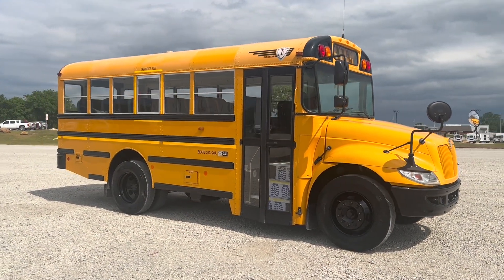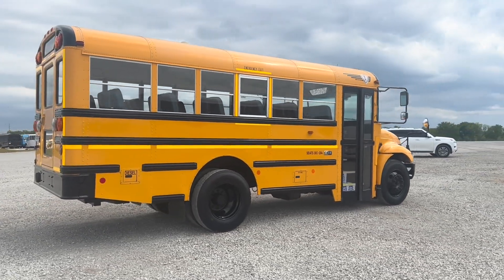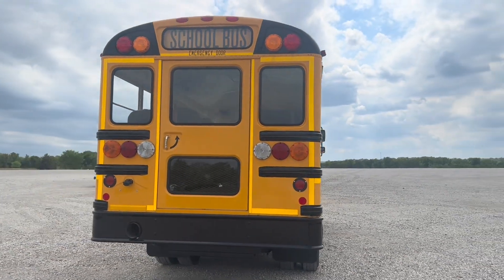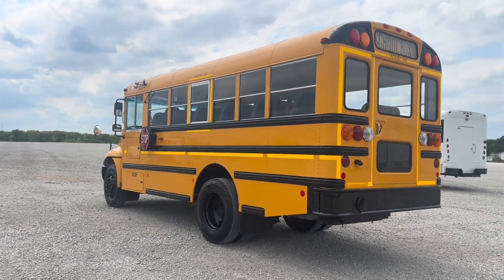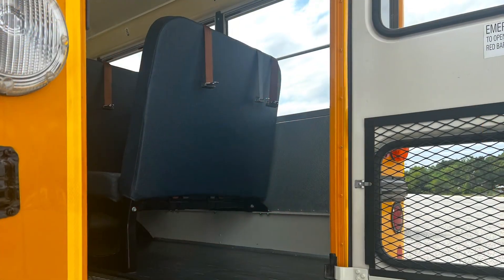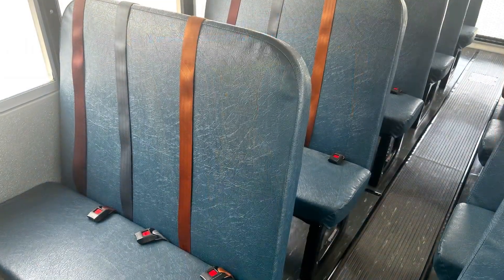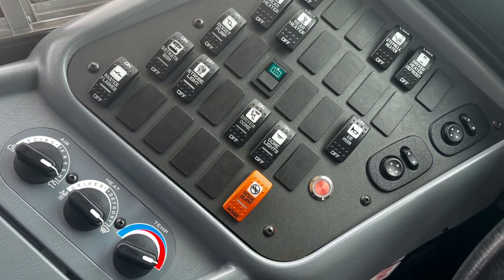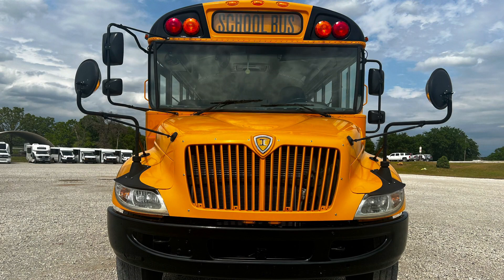2018 International IC CE, 30 Passenger - National Bus Sales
2018 International IC CE, 30 Passenger - National Bus Sales

Video stock #:P540271